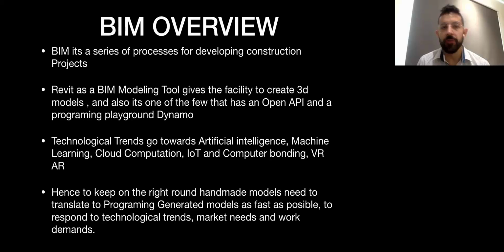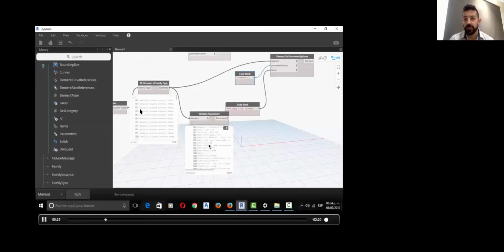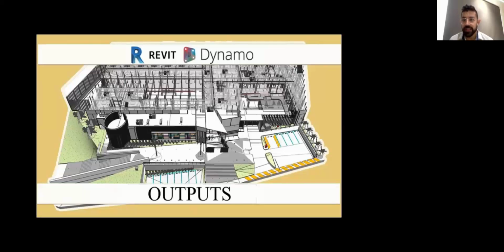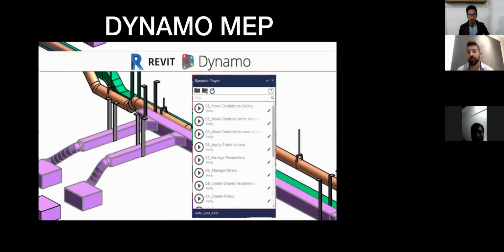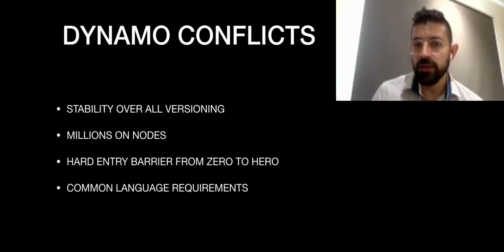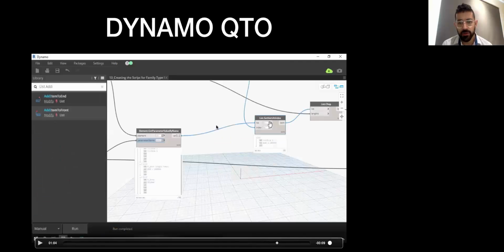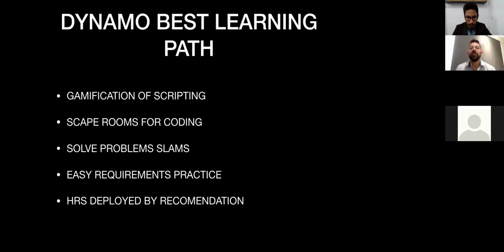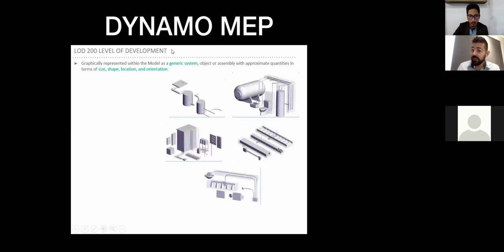BIM Automation using Dynamo by ENRIQUE GALICIA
ENRIQUE GALICIA   -   Architect, Master in Information Technology Managment, and PMP.
An experienced user, trainer and Consultant on BIM with collaborations with more than 80 projects.
"I do believe that theres always something to improve on what we do"
Developer and Programer with more than 32 AddIns for Revit API, 120 Dynamo Resorces for Geometry and Analysis over 70 Courses on Udemy with more than 1250 Students Worldwide.
"I love the thrill to find answers, develop new pathways and transform our reality."

Join the universe of BIM with iWorkstation

Connect For BIM Training and courses (WhatsApp)